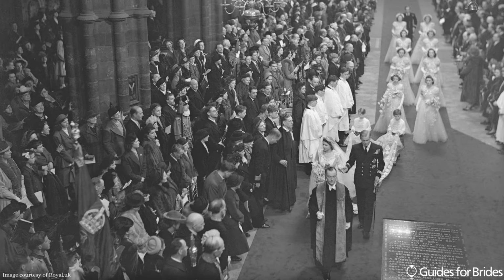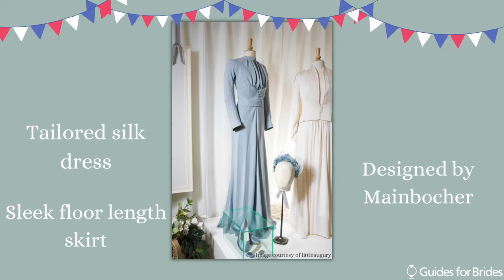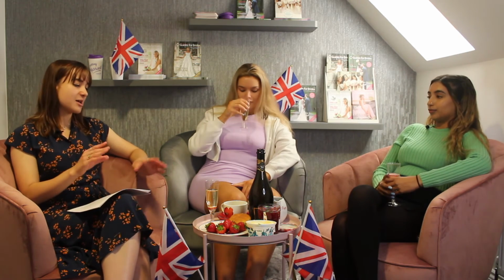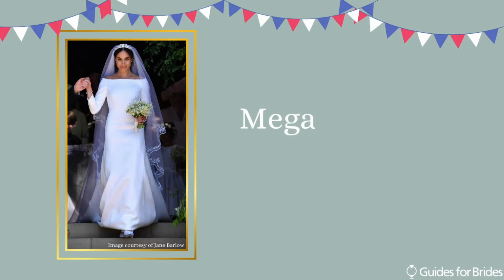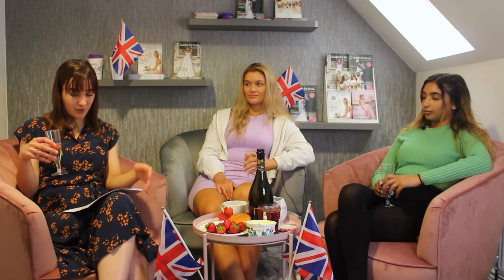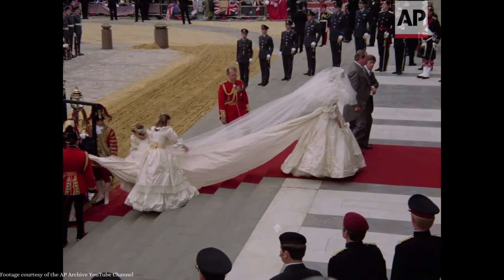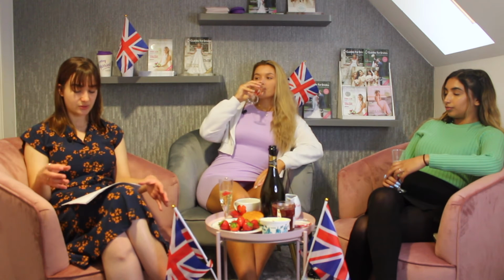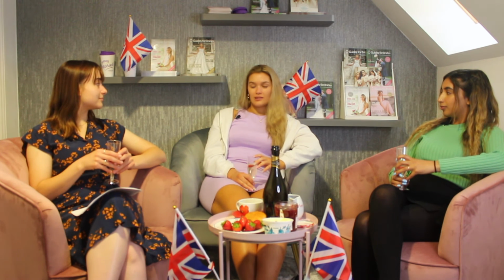Top 10 most ICONIC Royal Wedding Dresses - Jubilee Special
What are your favourite royal dresses? Do you agree with our team’s opinions? 👇

We’re joining in the Jubilee fun here at Guides for Brides! 🇬🇧 Nikita is joined this week by Jenny and Shivani of the GfB team to discuss their hot takes on the 10 most iconic royal wedding (and reception!) dresses. From Princess Diana to Kate Middleton and even the Queen, see what their personal opinions on these iconic royal wedding dresses are 👰‍♀️
Guides for Brides has been an industry leader for over 25 years. Bringing together the best venues and suppliers, in one easy-to-find place. Use our free online planning tools and wedding directory to take the stress out of wedding planning! 💍

Head over to Guides for Brides to create your FREE online wedding planner now!

Blog - Have your own Royal Wedding at these fabulous Historic Royal Palaces
Inspired?